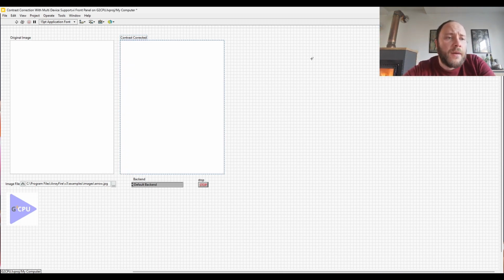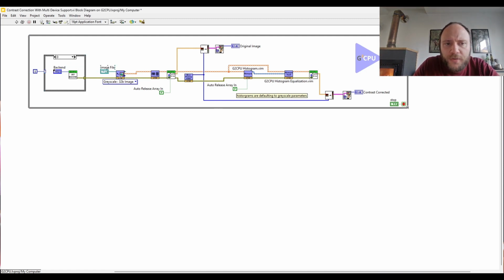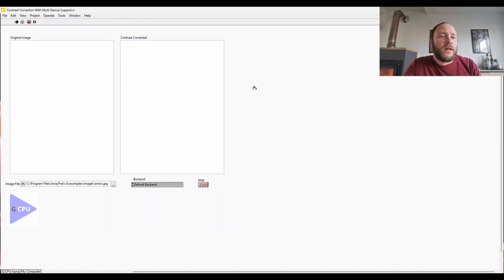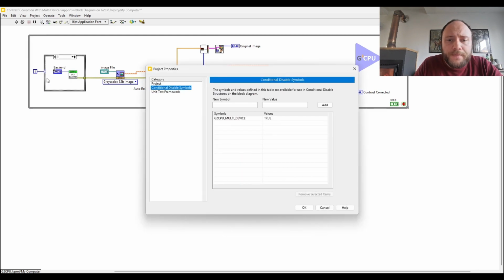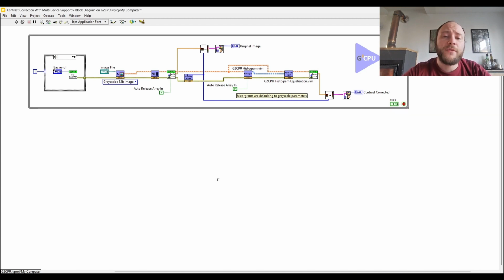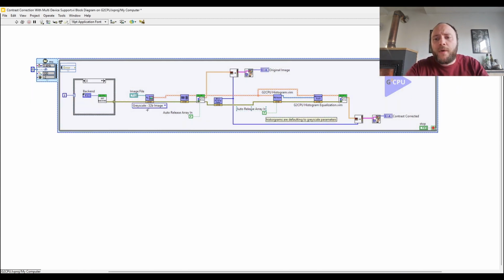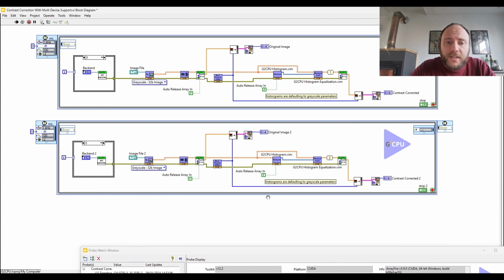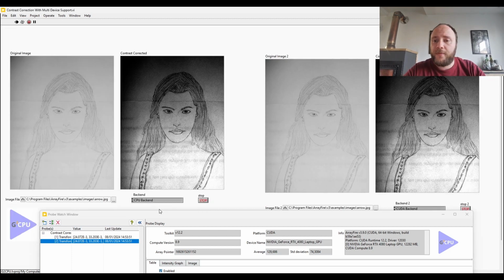G2CPU LabVIEW GPU Acceleration - Communicating with multiple GPU's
Through G²CPU the GPU and CPU HPC Toolkit for LabVIEW you can unlock all processing power of your systems.

Our systems contain CPU's with multiple cores, integrated graphics cards in the CPU's and dedicated GPU's. That's a lot of processing power!

In the upcoming V1.3 you can not only select on which device to run calculations but also run calculations on multiple devices at the same time!

Off load minor calculations to the internal GPU while utilizing all cores of your CPU and doing heavy calculations on dedicated graphics cards.
All by putting them in timed loops. No need to carry references to SubVI's so your code can stay clean.

Join me in this video where the upcoming feature is showcased by running image processing on both the CPU and GPU at the same time!

This will work with all functions ranging from math, logic, statistics, signal processing to Image processing and machine vision.

As always CPU's and GPU's from Intel Corporation, AMD and NVIDIA are supported.

Powered by ArrayFire

- A free license is needed to use the community edition.